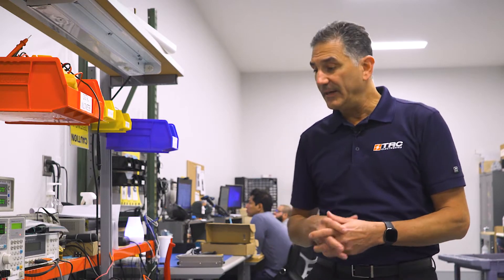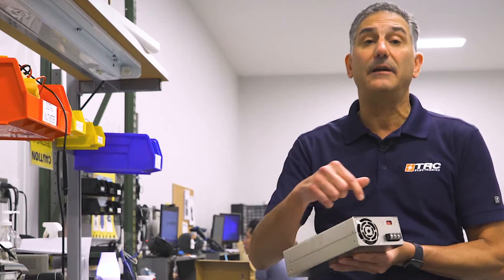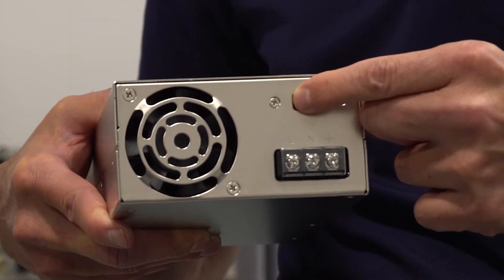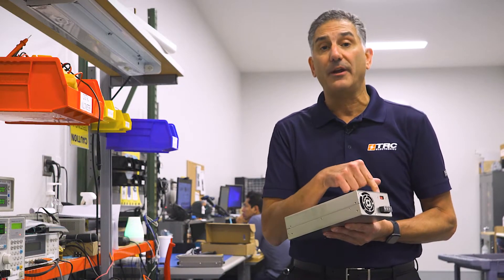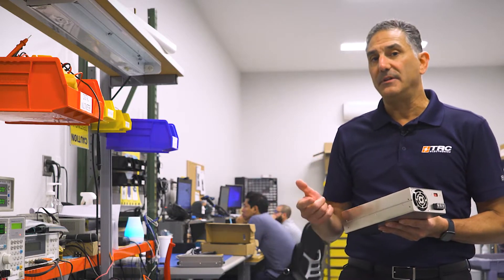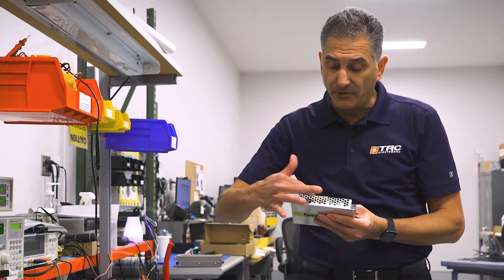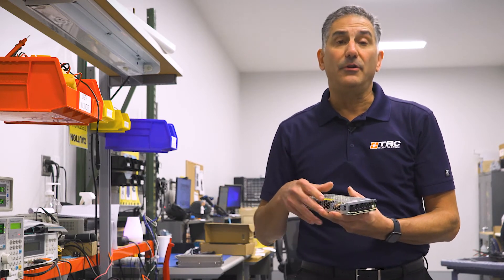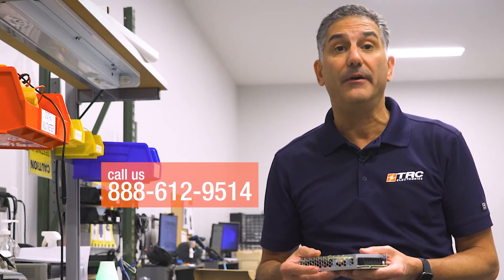Stay Plugged In: User Selectable Switch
On this episode of “Stay Plugged In,” you’ll learn about a user-selectable switch and why it's essential to check what voltage is selected.

Power supplies with a user-selectable switch allow the users to select the operation to be 110V input or a 230 V input. The input needed is determined by the application of the product.

Watch the video to learn about power supplies with a user-selectable switch.